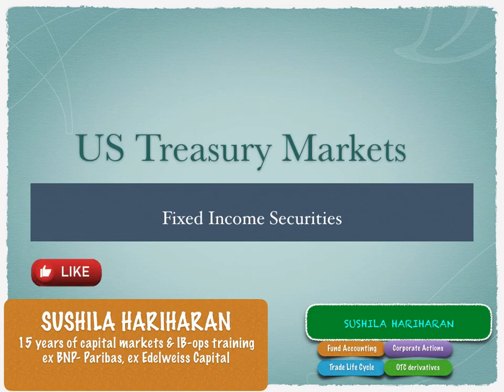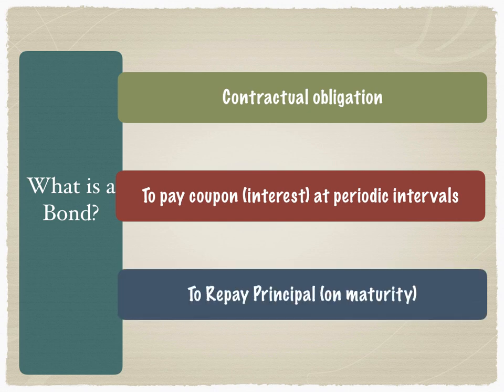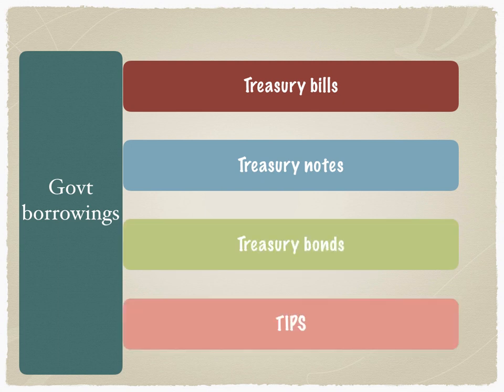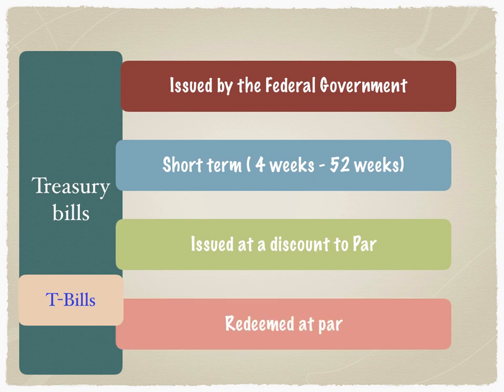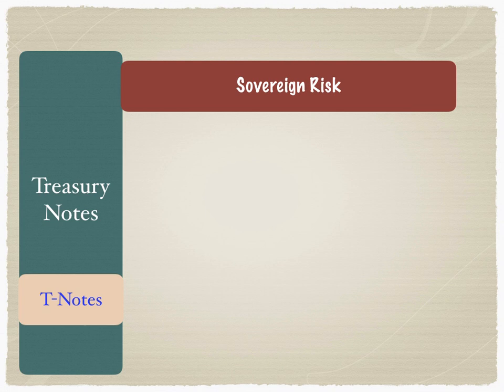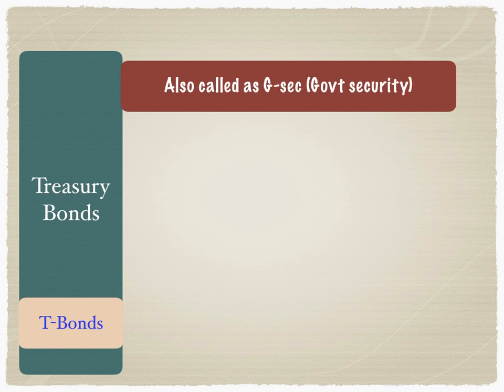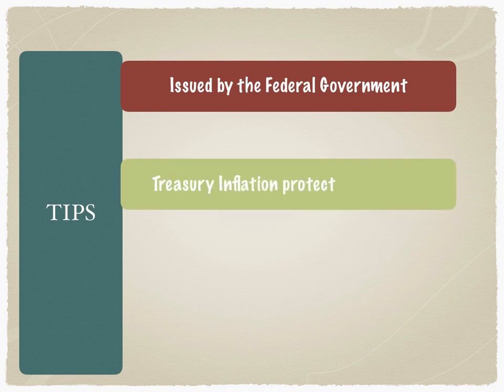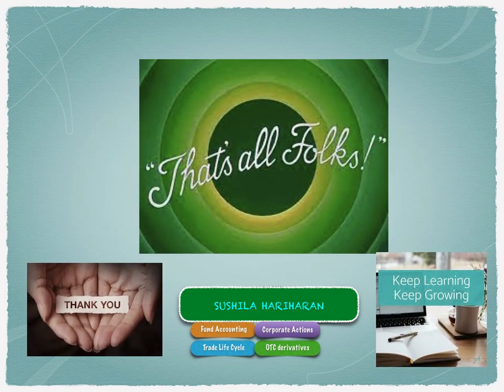US Bond markets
Do you want to know more on US Fixed income markets?